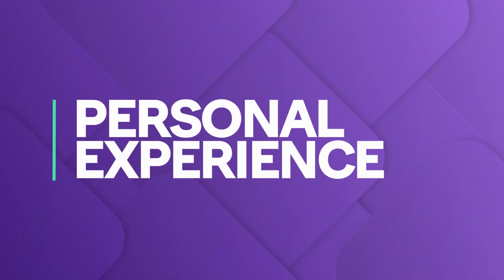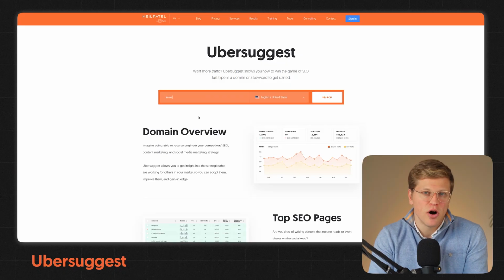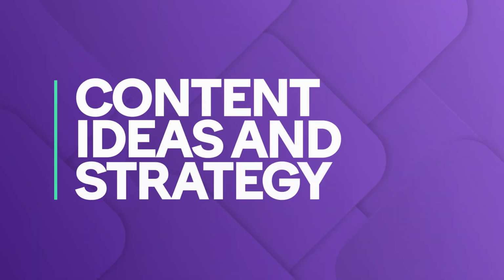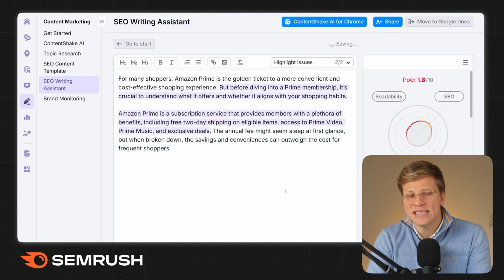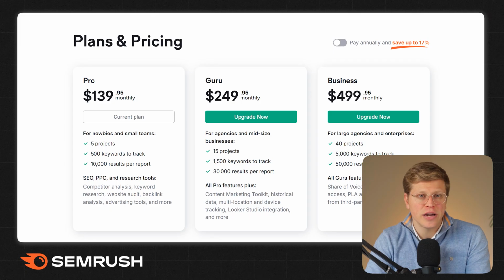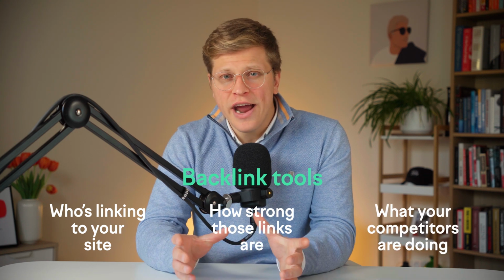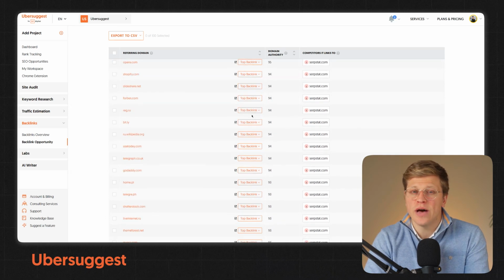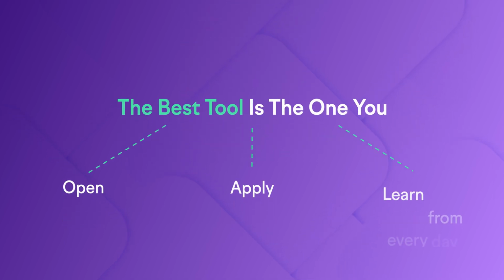Semrush vs Ubersuggest: Which is Better? (2026)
In this video, we dive into a detailed Semrush vs Ubersuggest comparison to help you choose the best SEO tool for your needs. We cover keyword research, site audits, backlink analysis, content strategy features, ease of use, and pricing—so you’ll know exactly which platform fits your goals. Whether you're just starting out or scaling your SEO efforts, this breakdown will give you a clear answer.

Timeline:
00:00 Introduction
00:45 Personal experience
01:27 Keyword data
02:28 Site audits
03:28 Content ideas and strategy
05:24 Pricing
06:17 Ease of use
06:55 Backlink tools
08:40 Final thoughts